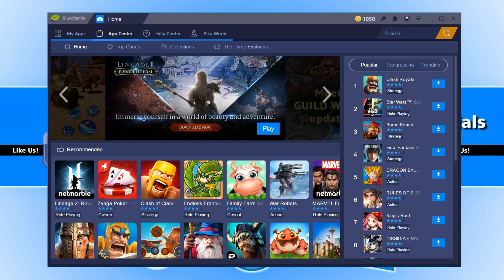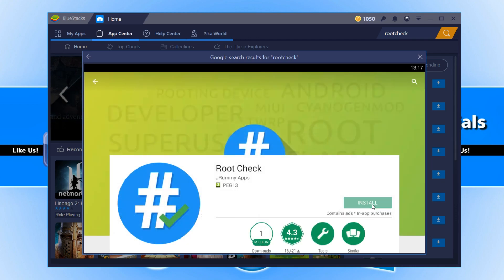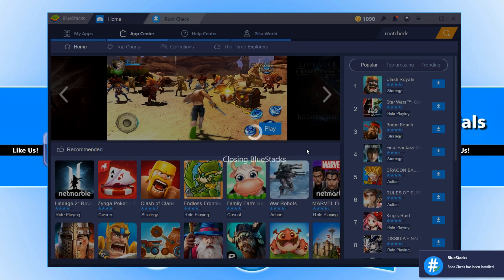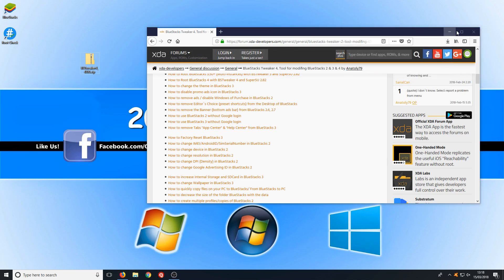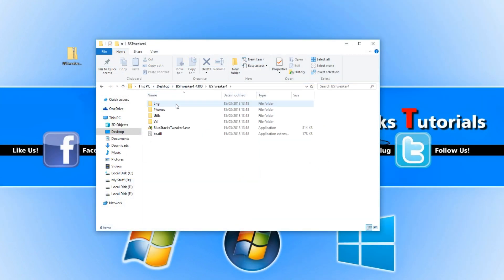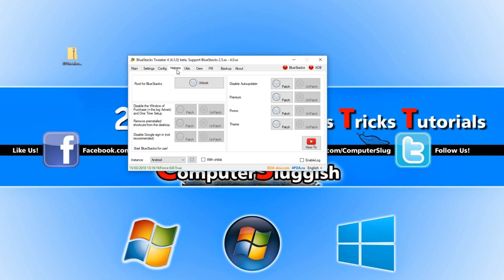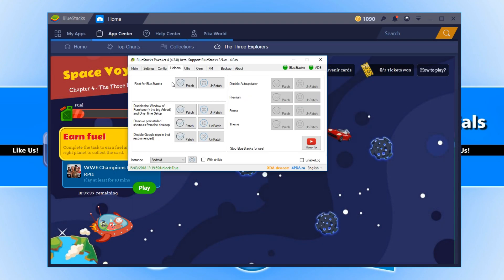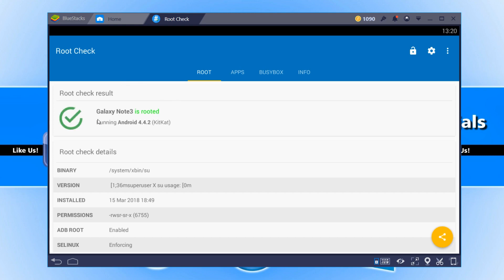How To Root BlueStacks 3 Latest Version 3.56 Easy Tutorial 2018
In this Windows Tutorial I will be showing you how easy it is to root your version of BlueStacks 3 in this video we are using BlueStacks version 3.56 but the same process will apply for all versions of BlueStacks.

About BlueStacks 3:
BlueStacks 3 has been in development for several years and is ready for you to start using today. It allows you to play android games with your mouse and keyboard to make you more competitive in your gameplay. You’ll be able to play in high definition with your monitor and use ANY app with BlueStacks 3.